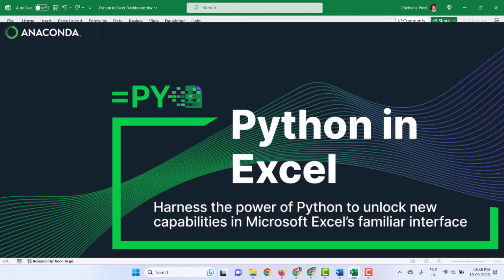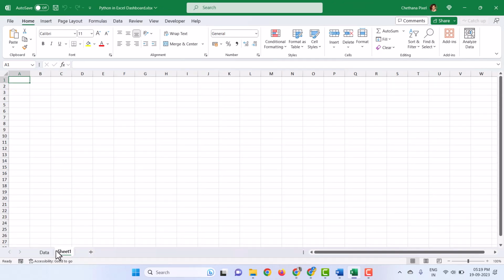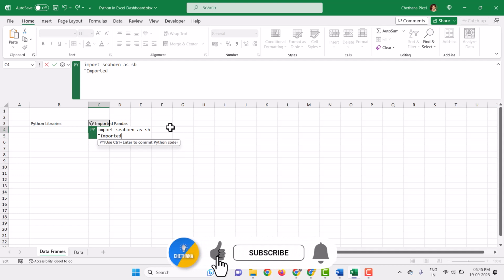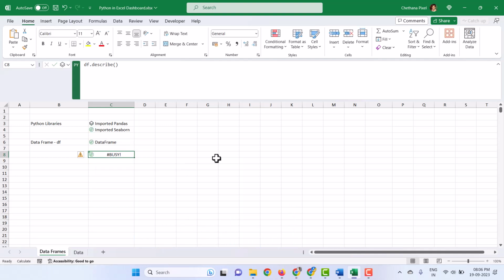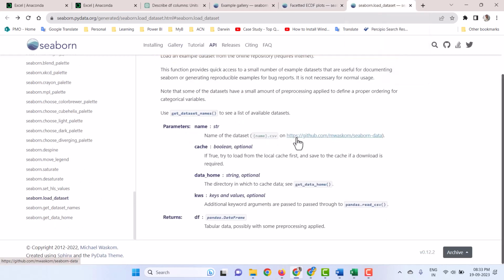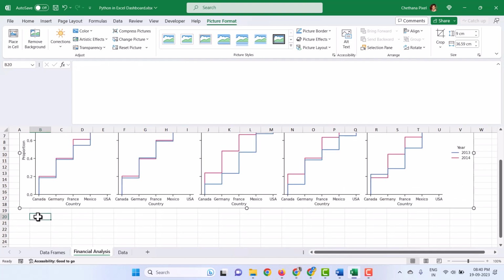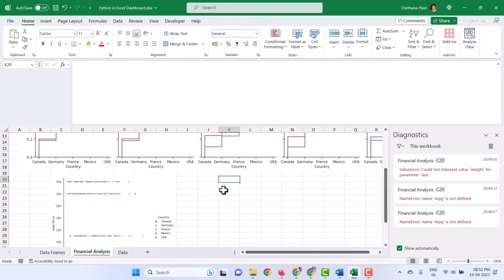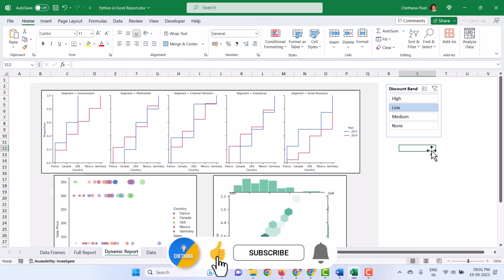Introducing Python in Excel - Financial Analysis Dashboard using Python + Excel + ChatGPT Part 1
Welcome to Part 1 of our exciting series, "Introducing Python in Excel - Financial Analysis Dashboard using Python + Excel + ChatGPT"! 🚀

In this tutorial, we'll dive deep into the world of financial analysis and show you how to harness the power of Python right within Excel, all while leveraging the capabilities of ChatGPT for additional insights and guidance.

In this episode:
📊 We'll start by setting up Python in Excel and preparing our data for analysis.
🧩 Learn how to use Python libraries for data manipulation and visualization.
📈 Build a dynamic financial analysis dashboard that updates in real-time.
💬 Explore the capabilities of ChatGPT to provide context and answer your questions.

Whether you're a finance professional, a data enthusiast, or simply curious about combining Python, Excel, and AI, this series is designed to empower you with the knowledge and skills to excel in your financial analysis endeavors.

Let's embark on this exciting journey of financial analysis with Python, Excel, and ChatGPT! 💼🐍📊

00:00 Introducing Python in Excel
01:08 Enabling Beta channel in Excel
01:50 Enable excel to Python mode
02:17 Loading Python libraries to Excel
03:55 Loading Excel data into Python data frame
04:53 Describe the Python Data frame in Excel
05:56 Ask ChatGPT to wtite Python code for us
06:44 Creating displot using Python in Excel
08:51 Creating relplot using Python in Excel
10:18 Creating jointplot using Python in Excel
12:02 Introduction next video on Dynamic dashboard